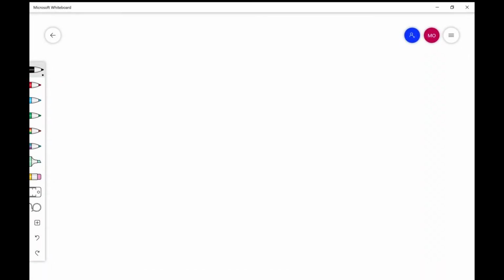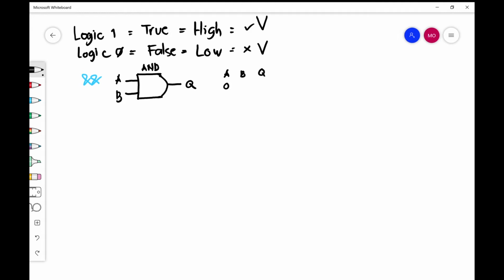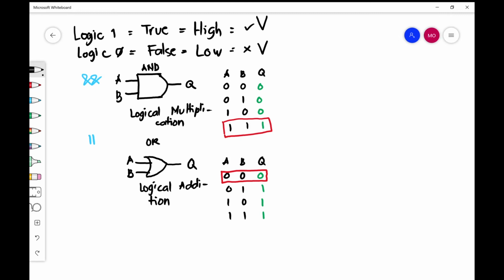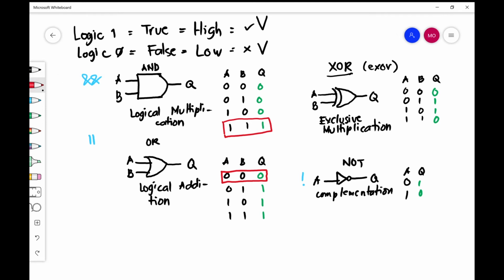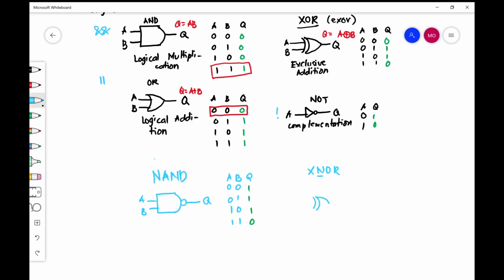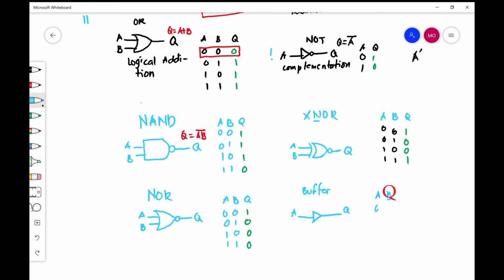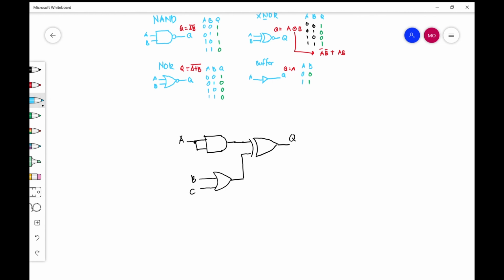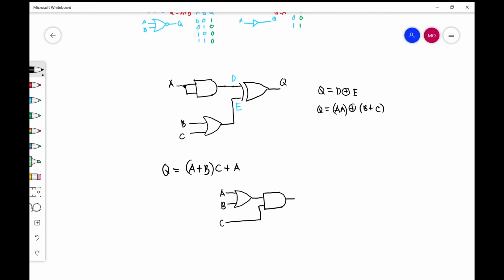Digital Circuits - Basic Logic Gates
This video talks about the four basic logic gates. It also shows an example of cascading the gates and obtaining the boolean equation.